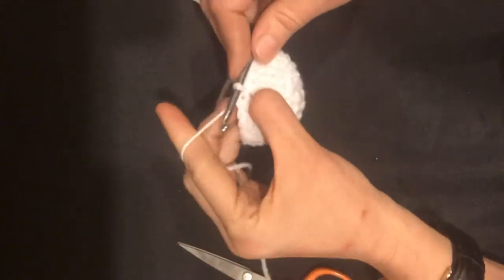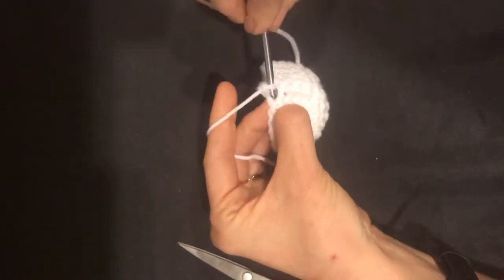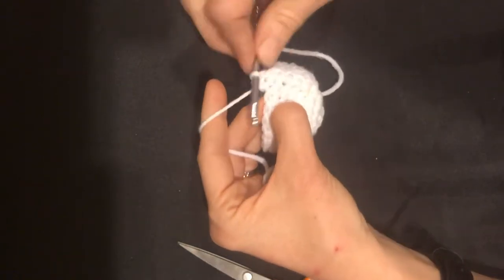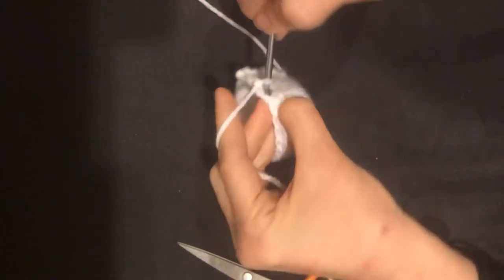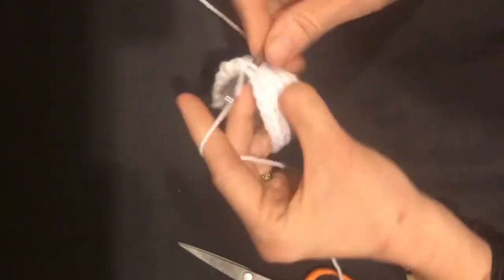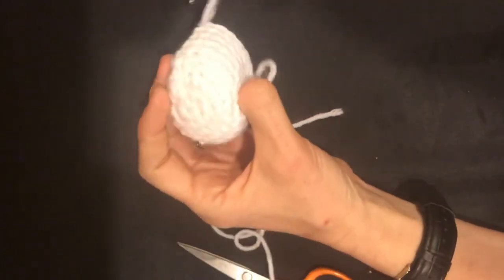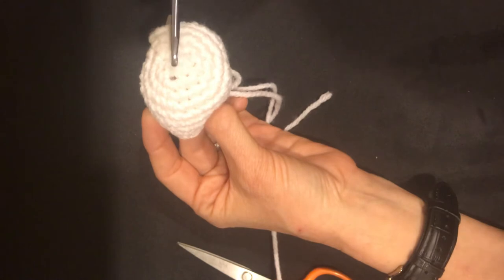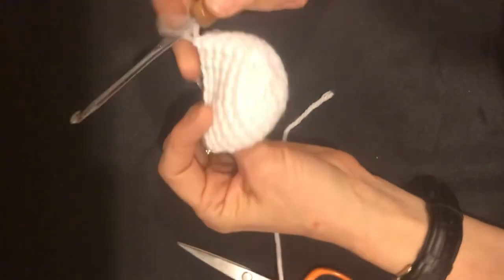Amigurumi Sea Creature-Seal, Part 2